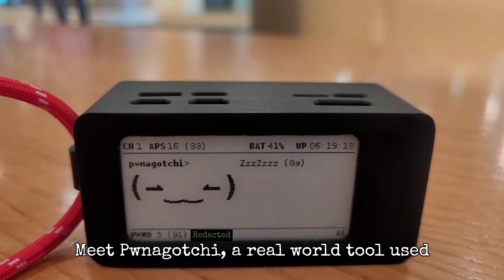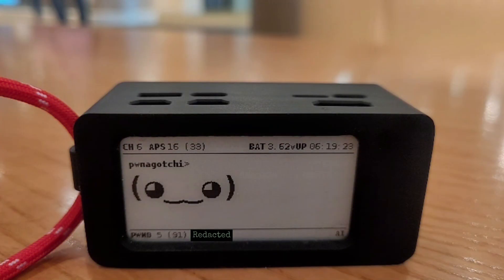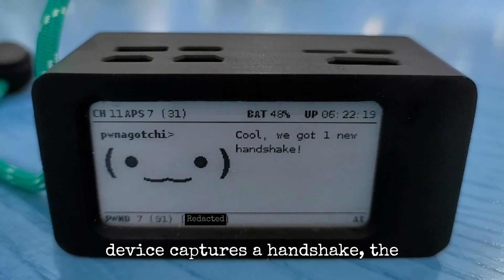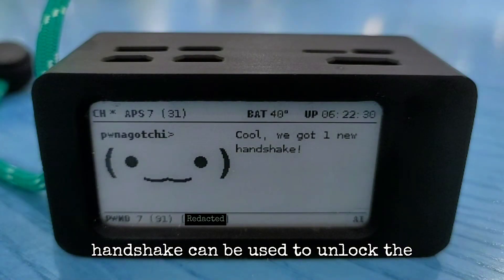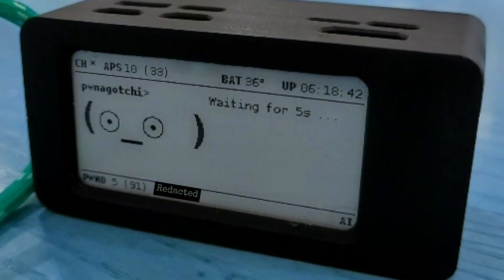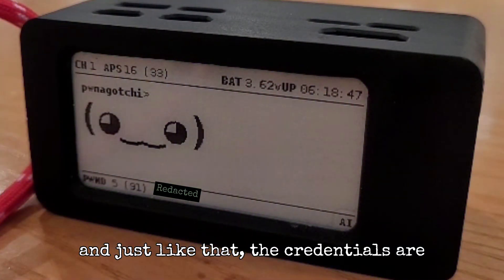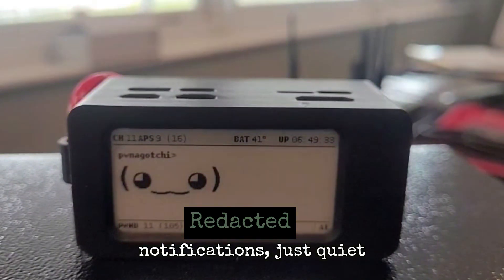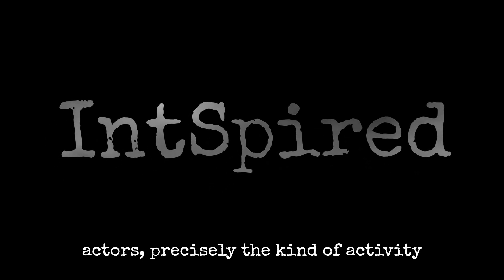Exposing Wi-Fi Credentials | INTSPIRED® Demonstrates Pwnagotchi AI in Action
How easily can your Wi-Fi be compromised?

This awareness video demonstrates how threat actors use tools like Pwnagotchi to silently capture Wi-Fi handshakes and extract credentials, often without triggering any alerts.

Filmed in a controlled environment, the footage highlights real techniques used to compromise wireless networks in everyday settings such as hotels, restaurants, and event venues.

INTSPIRED is offensive by design and intelligence by nature. We uncover what threat actors see and exploit before you do. Through covert audits and threat-led testing, we identify vulnerabilities before they become incidents.

SSID has been redacted for privacy.
We do not simulate threats. We uncover them.